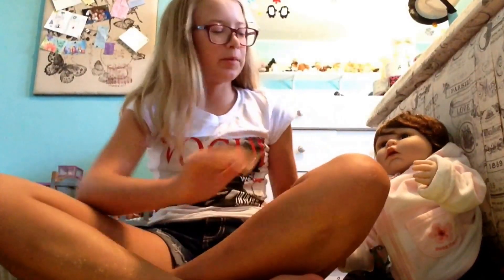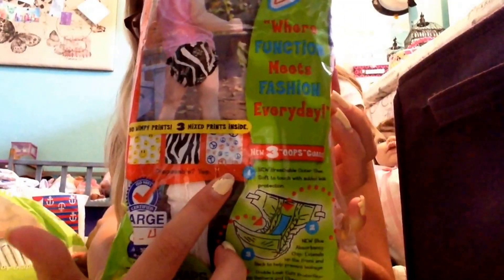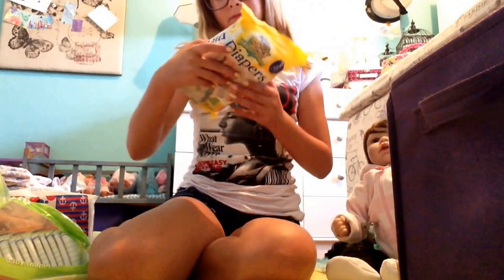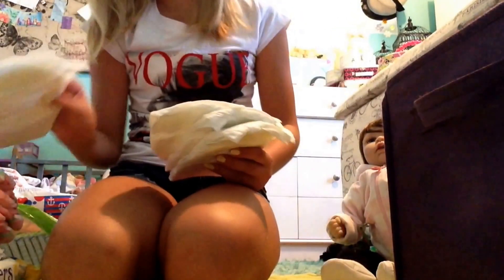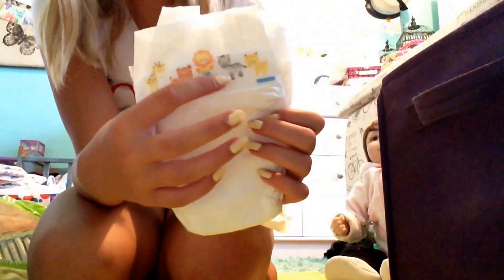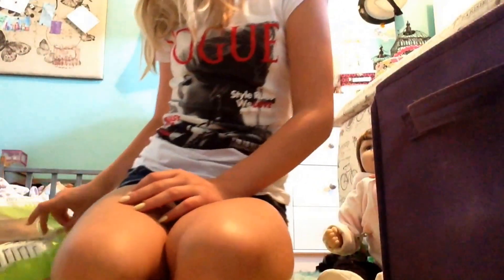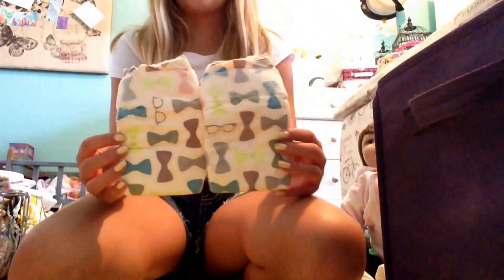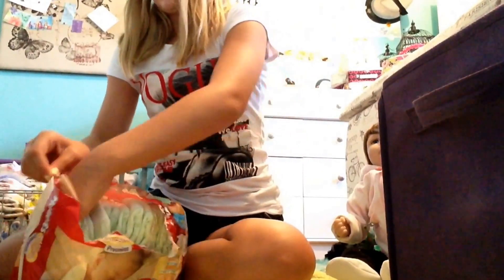My Reborn Diaper Collection!